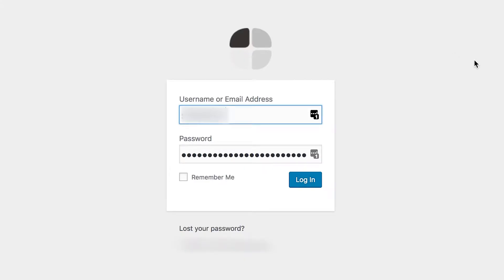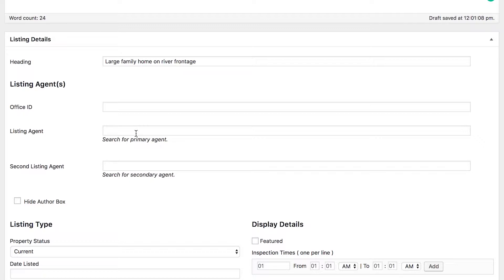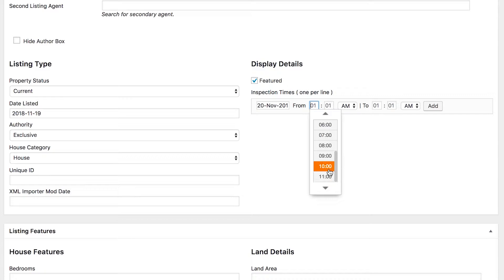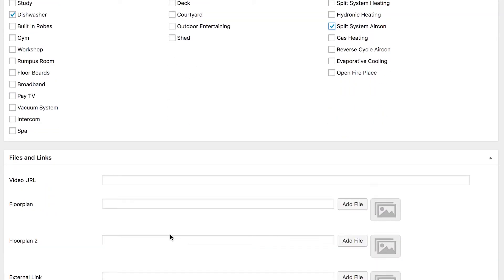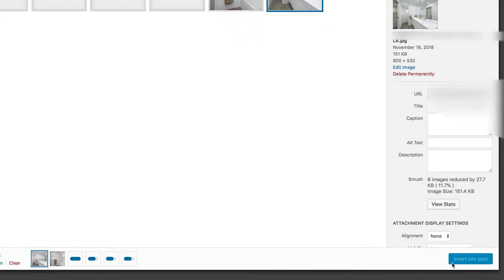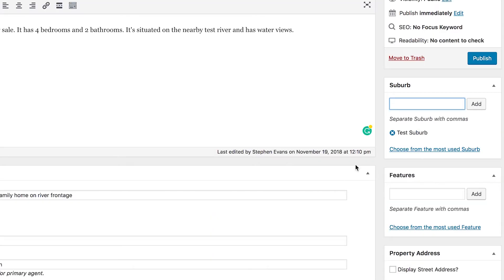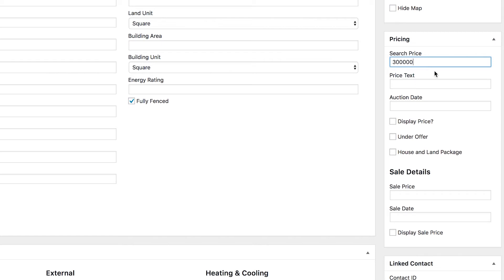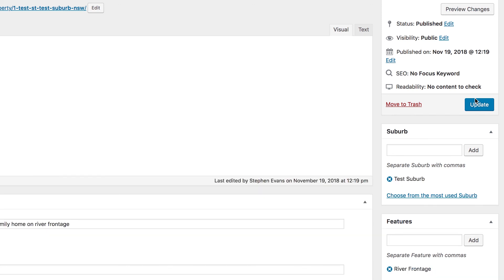How to add a new property to your website with Easy Property Listings Wordpress Plugin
If you are using Easy Property Listings to manage your Wordpress real estate website, here's how to go about adding a new property for sale.

I highly recommend the Sliders add-on for Easy Property Listings which is in use in this video.

Not sure what Easy Property Listings is?